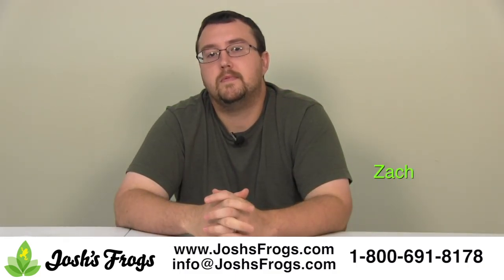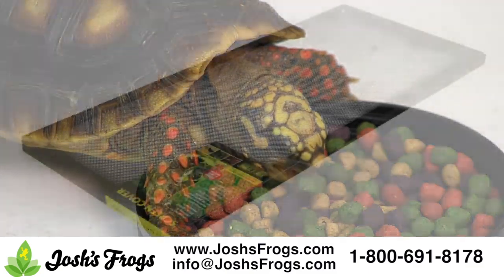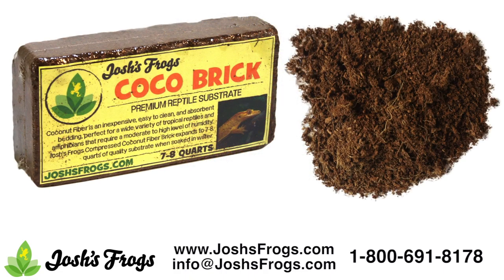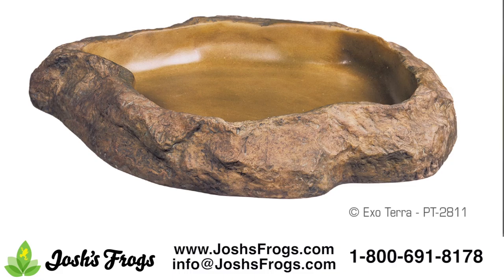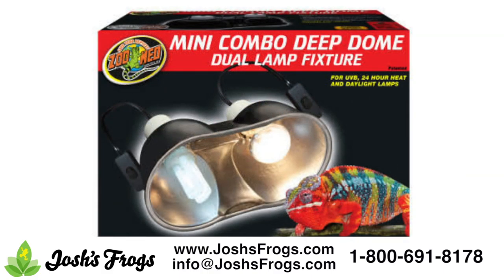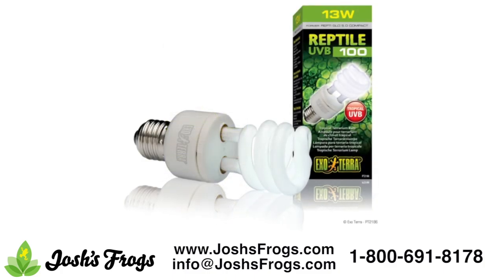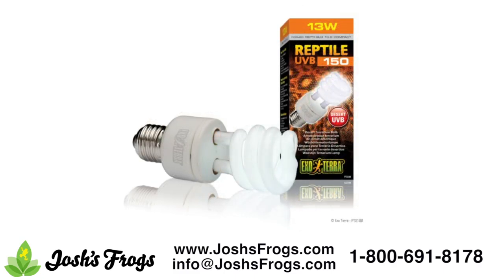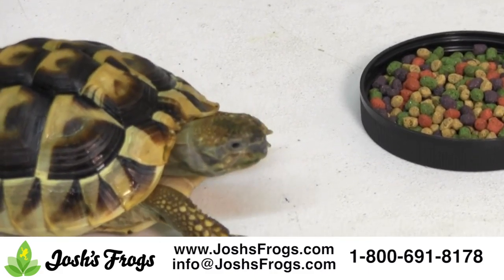Josh's Frogs Tortoise Kits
Josh's Frogs Tortoise Kits make caring for your pet tortoise easy! These kits are designed to properly house smaller or young tortoises. Visit Joshsfrogs.com today to check them out!